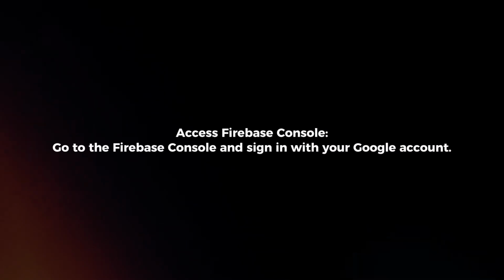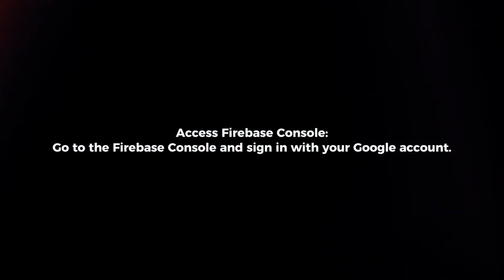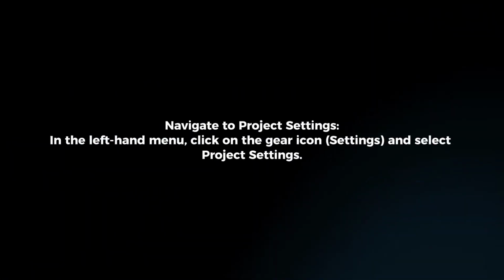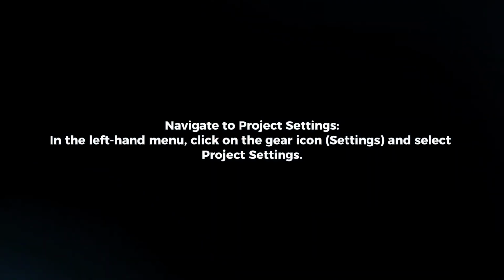How To Delete Firebase Project (2025)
In this video I will explain How You Can Delete Firebase Project In 2025.